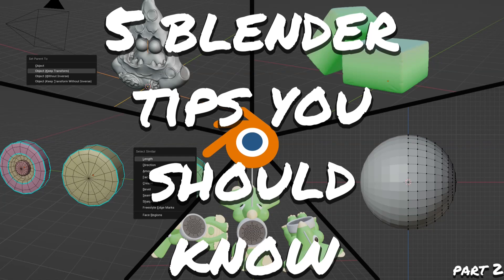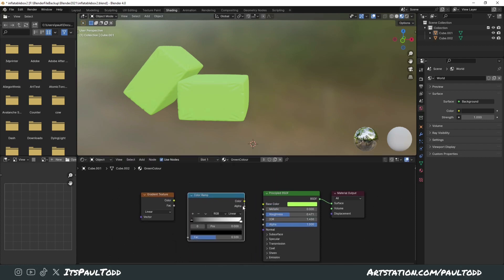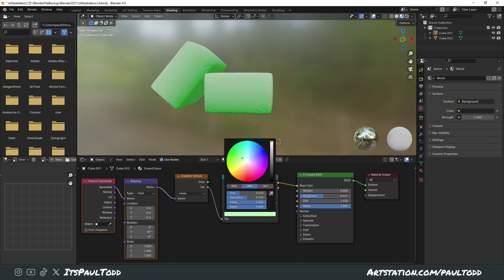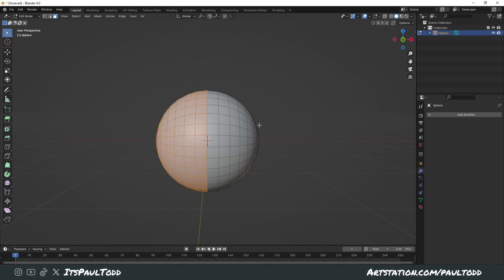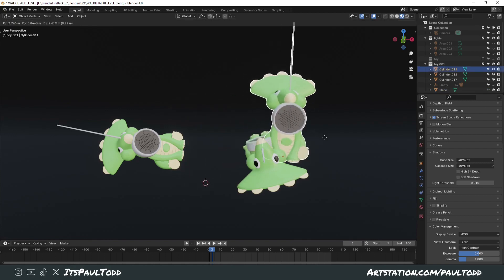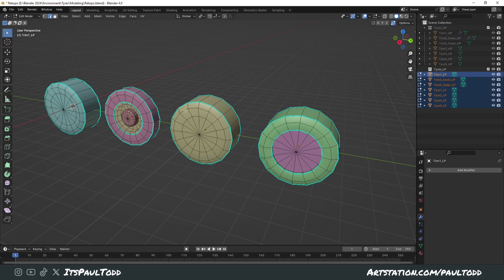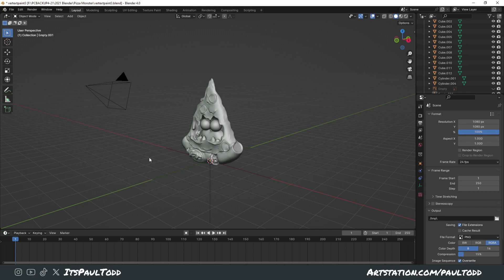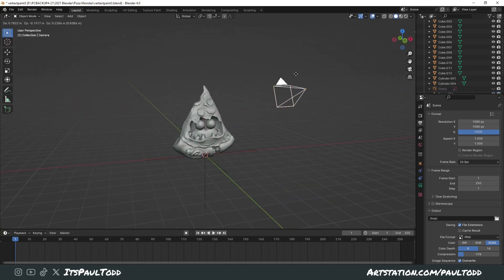5 tips you SHOULD know in Blender - Part 2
5 quick useful tips that will make your blender life easier.

One - Material Gradient - 0:07
Two - Auto Mirror - 1:54
Three - Clear Rotation/Position - 2:52
Four - Select Similar - 3:40
Five - Parenting Objects - 4:26

Available for hire for game development, please drop me an email.